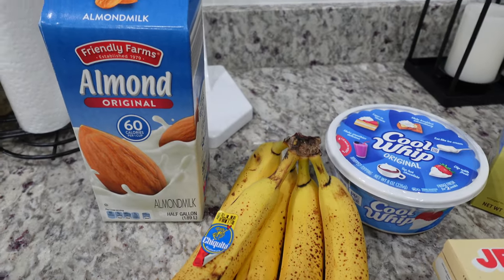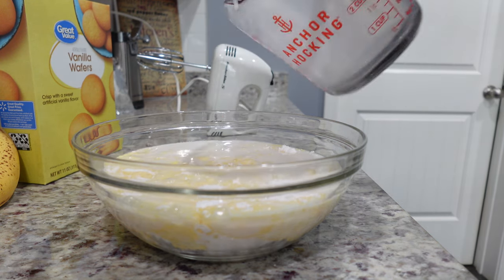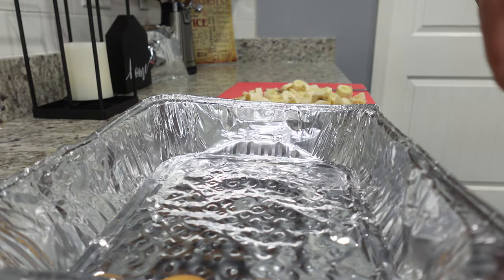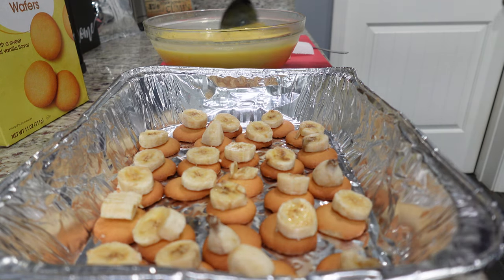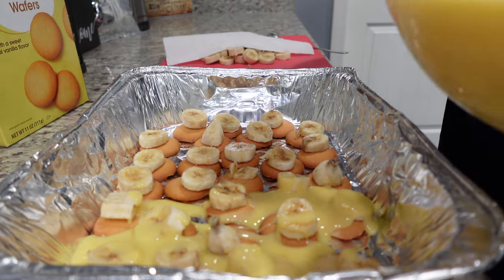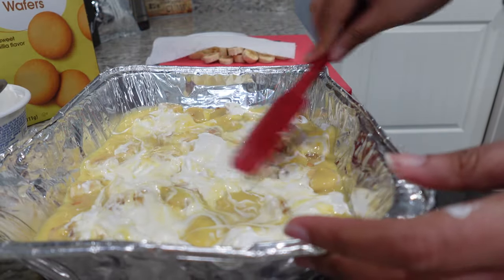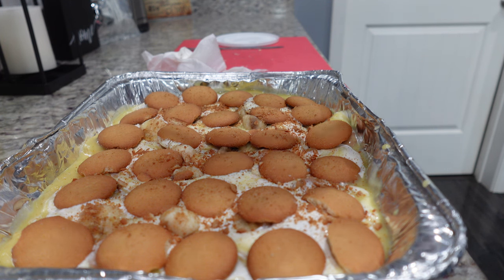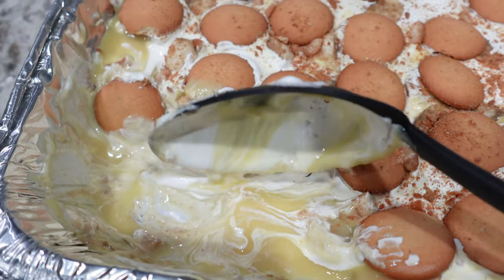How to make quick and simple homemade banana pudding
Hello Lovelies!

Today, I will show you how to make quick and simple homemade banana pudding! This is my husband's favorite dessert ever!

I hope you enjoy and be sure to comment your favorite recipes you would like me to try!

Blessings & Love,

T